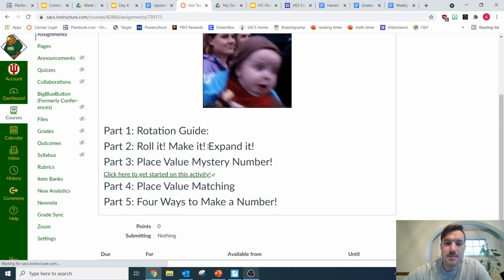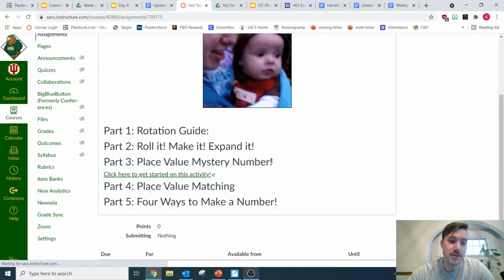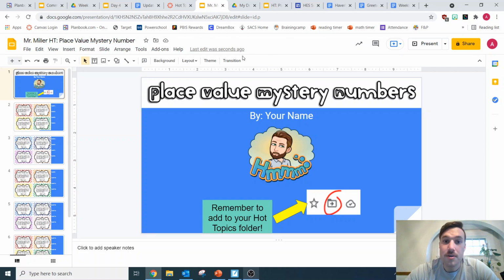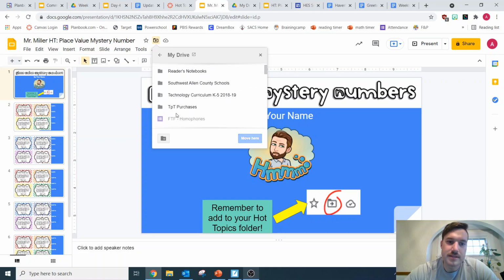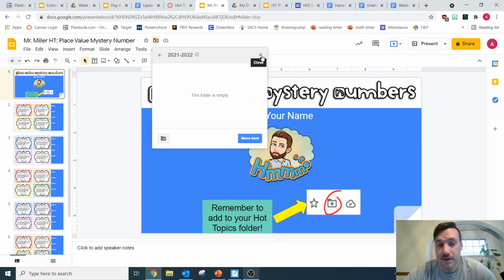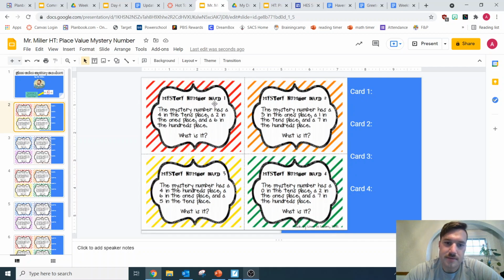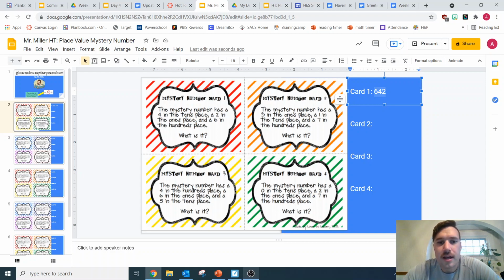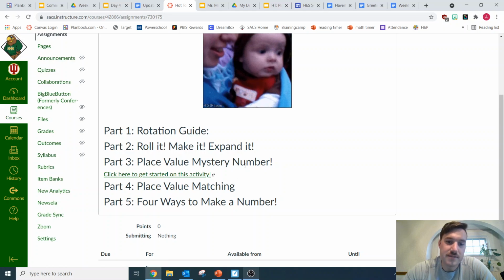Hot Topics: Mystery Number